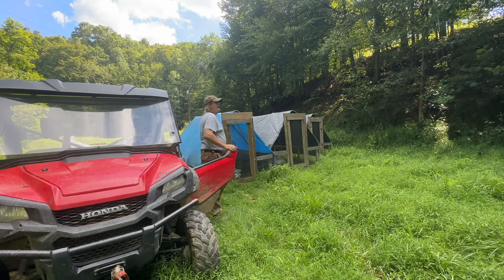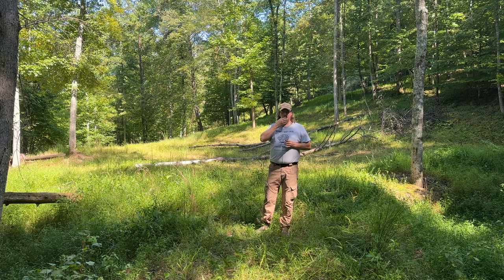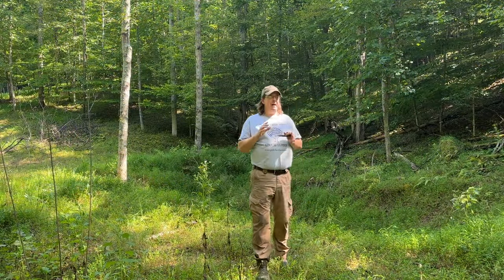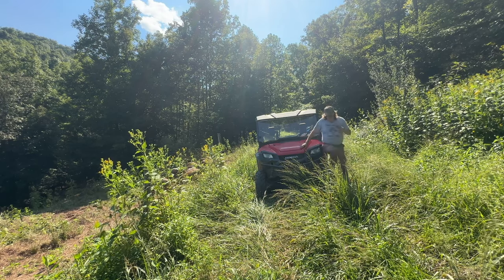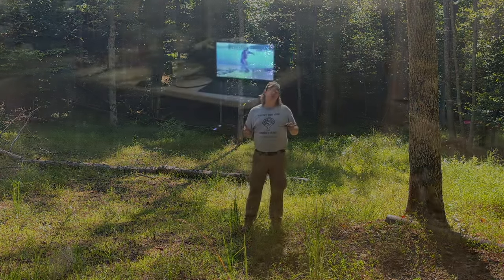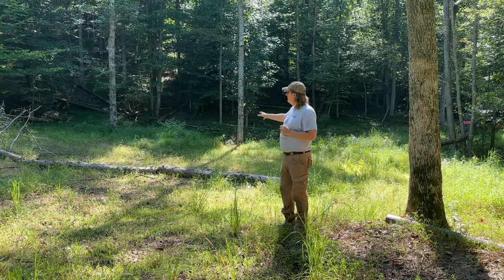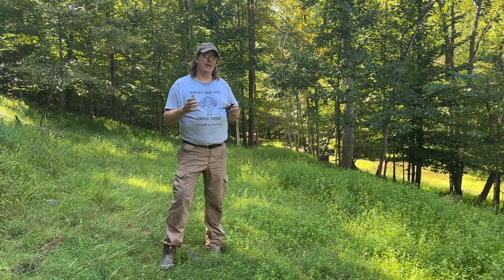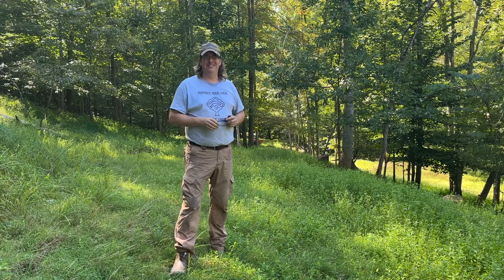Maximize the ASSETS of Your Land for $$$ and Peace of Mind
In this video, I talk about how we shouldn't fight to make our land something it is not. Each parcel has unique elements to it and those should be regarded when planning your homestead or farming goals. Embrace what it is rich in and don't try to make it something it is not.